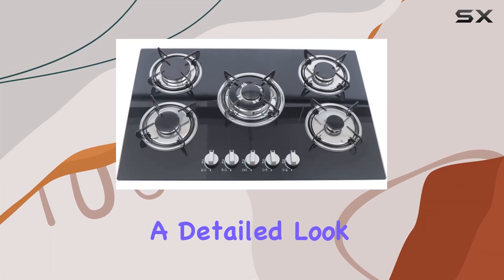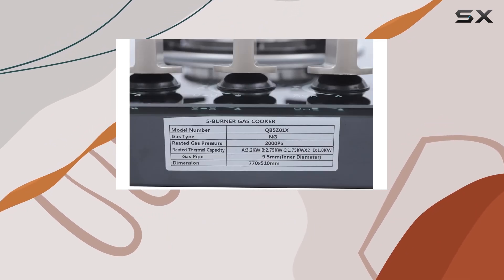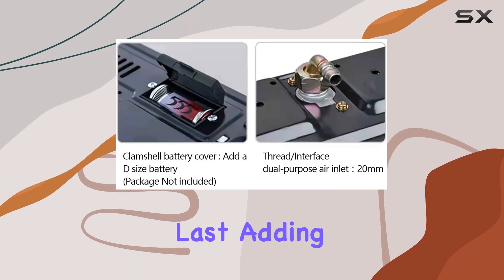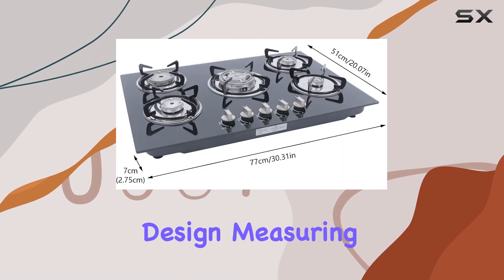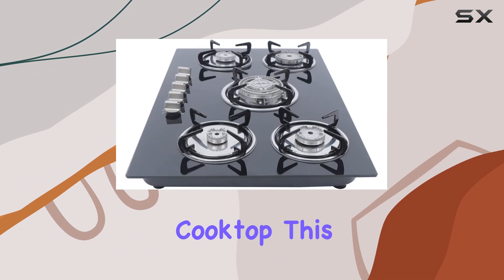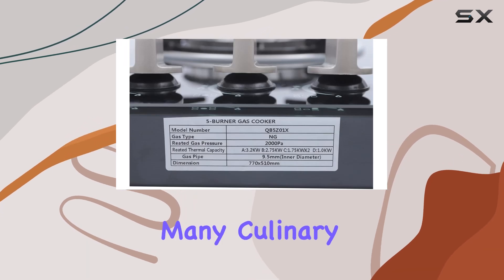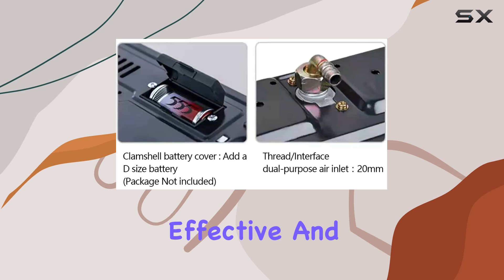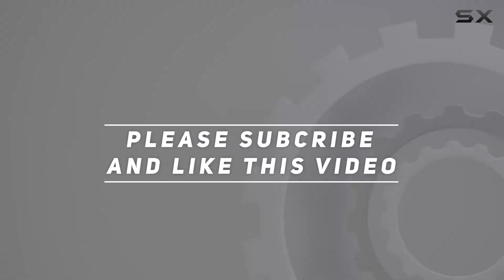30.3''×20'' inch LPG/NG Built-in Gas Cooktop 5 Burner - The Best Choice for Your Kitchen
30.3''×20'' inch LPG/NG Built-in Gas Cooktop 5 Burner - The Best Choice for Your Kitchen

0:00 Intro
0:06 Review

Things that we mentioned in this video:
30.3''×20'' inch LPG/NG Built-in : B0953FMN8N